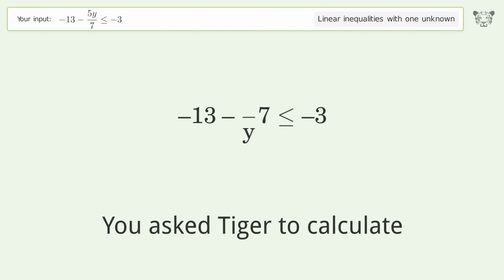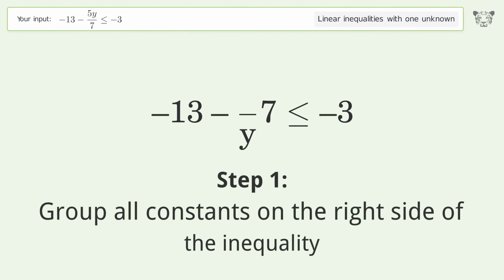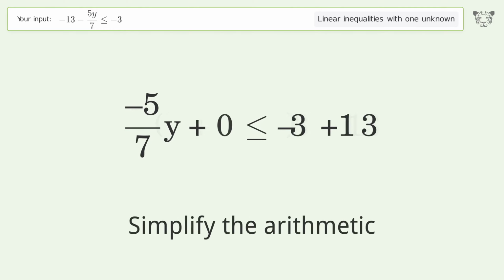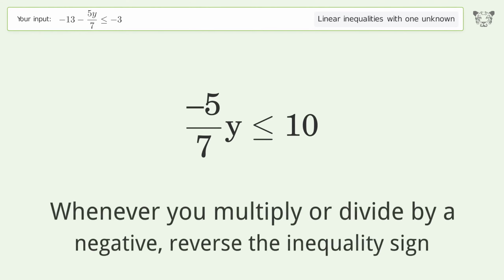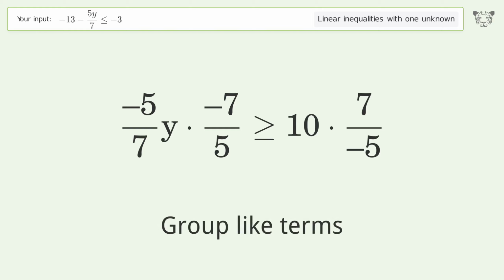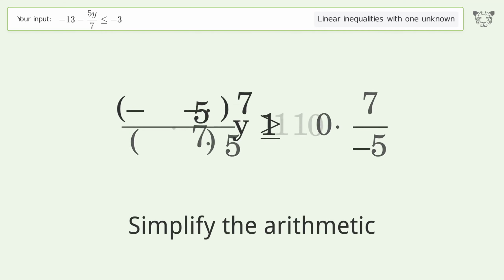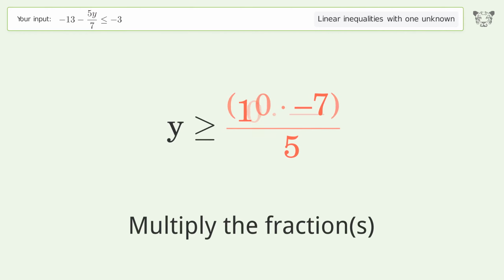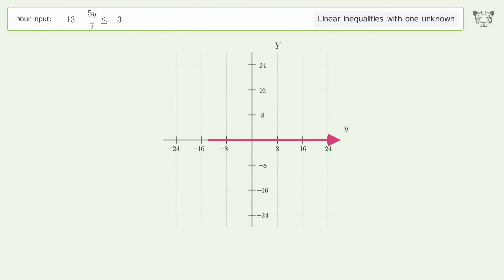Solving Linear Inequalities: -13-(5y)/7 is Smaller Than or Equal to -3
Struggling with -13-(5y)/7 is Smaller Than or Equal to -3? Watch our step-by-step video on Tiger Algebra to master this linear inequality effortlessly. Also, check out for more tips and tricks